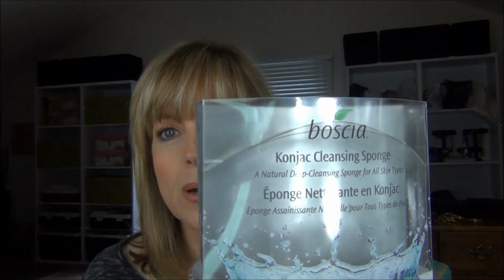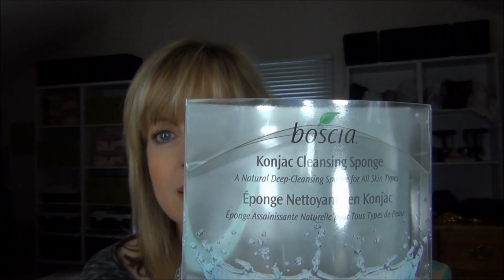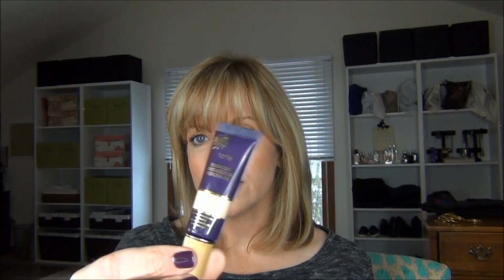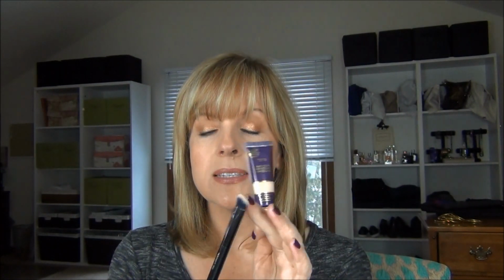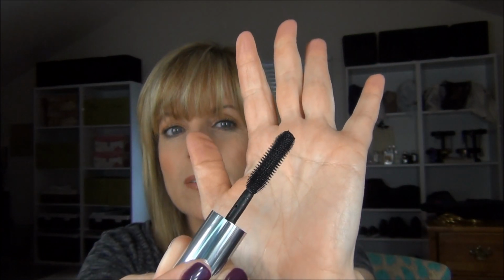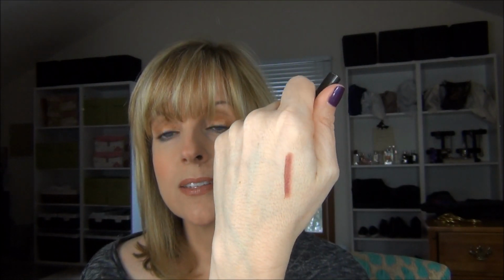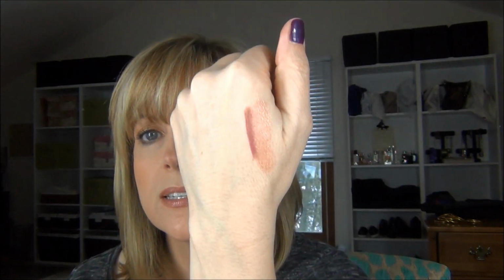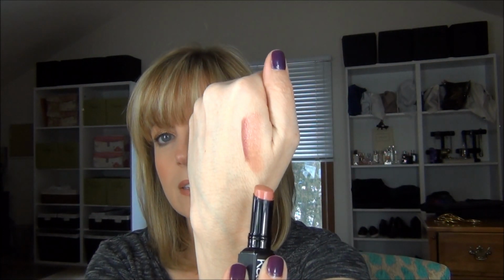Recently Rediscovered - Tarte, Marc Jacobs, Buxom, Le Metier de Beaute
-- MORE INFO BELOW --- OPEN ME UP! --- PLEASE !!! ---

Mascara: Buxom Maskcara
Brows: MAC Eye Pencil in Taupe and Anastasia Clear Brow Gel